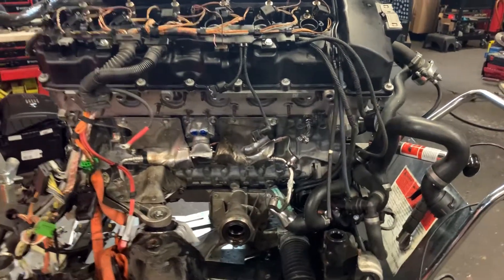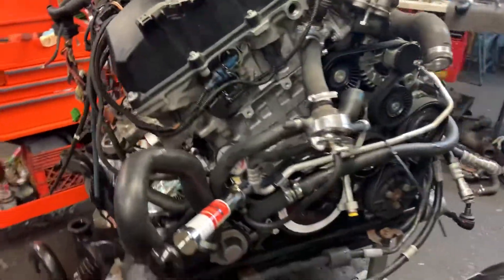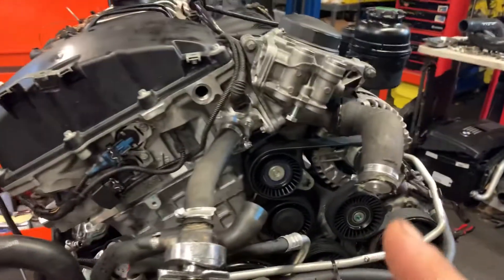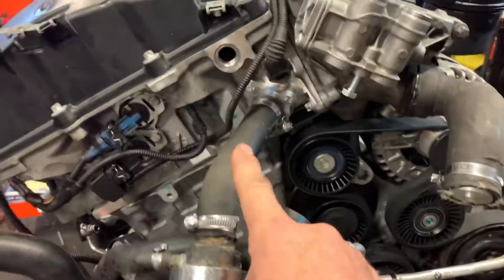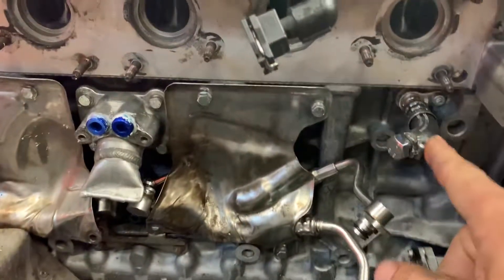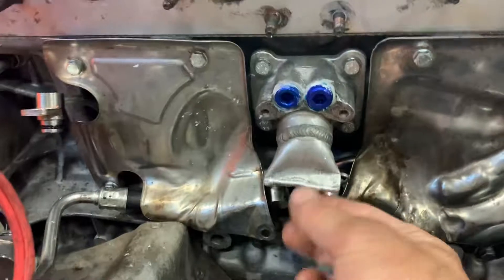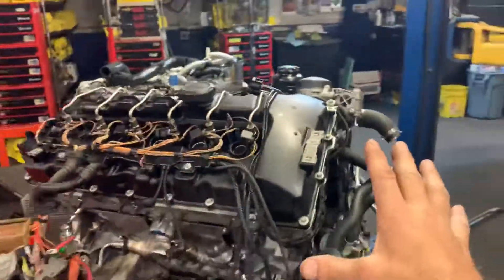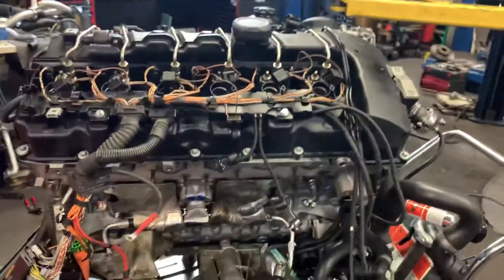How to Pressure testing cylinder head gasket before install BMW N54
This video shows you what we did and the adapters we need at VAC Motorsports so we are able to pressure test the engine for coolant leaks before we ship it